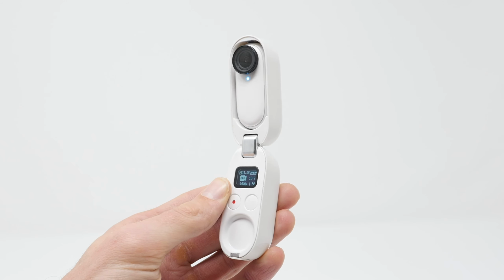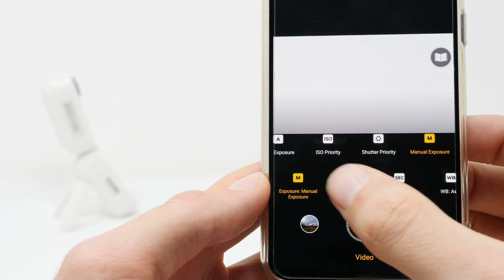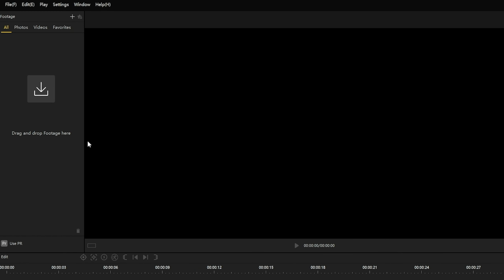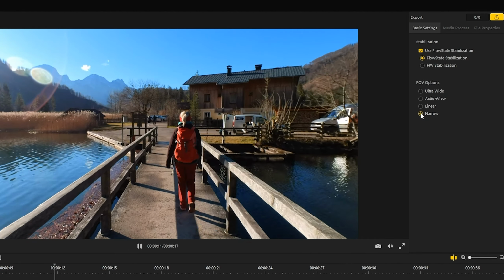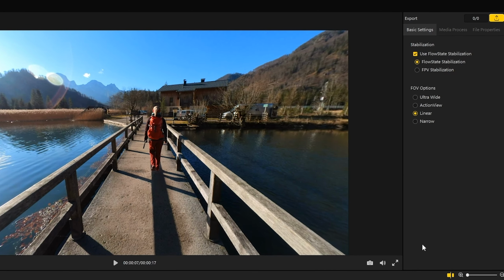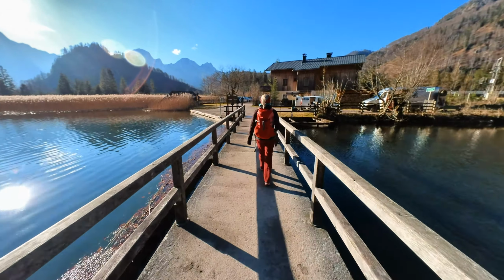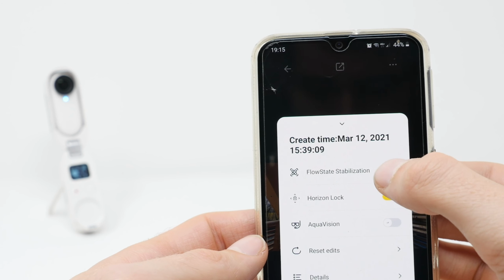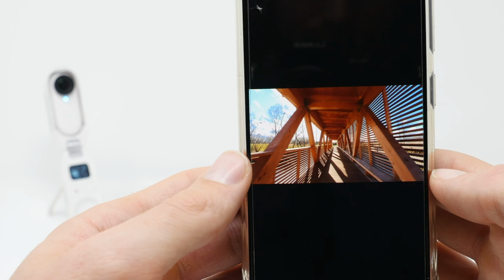Best Image Quality Settings for Insta360 GO 2 - Creator Tips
If you wanna get the best image quality out of your Insta360 GO 2, this is the ONLY video you need to watch! Join our expert creator Gimbal Guru for a step by step explanation of all the best settings to use when shooting with GO 2. 🙌

0:00 Intro
0:52 Settings for best image quality- Step 1
1:40 Settings for best image quality- Step 2
2:24 Settings for best image quality- Step 3
3:03 Control GO 2 remotely via Insta360 app
3:48 Editing with Insta360 Studio (Desktop software)
6:06 Editing with Insta360 app
7:41 Outro

Creator: @gimbalguru360